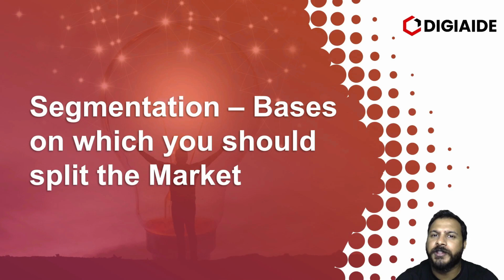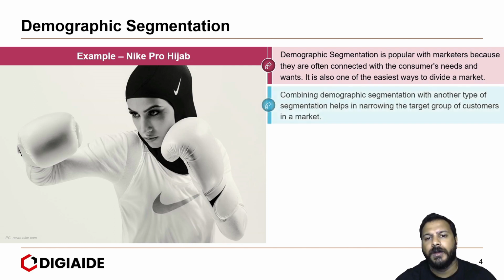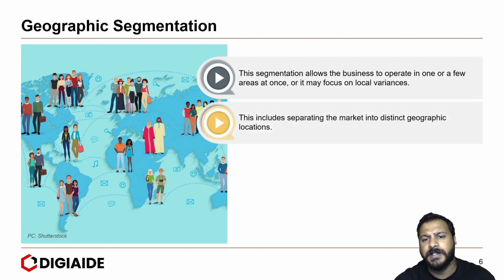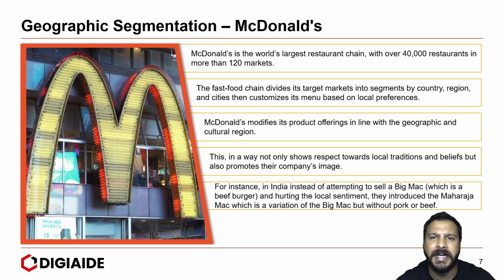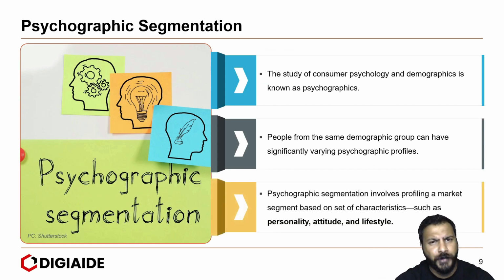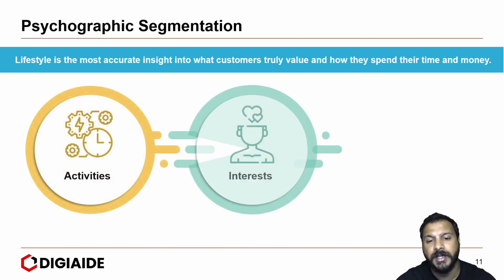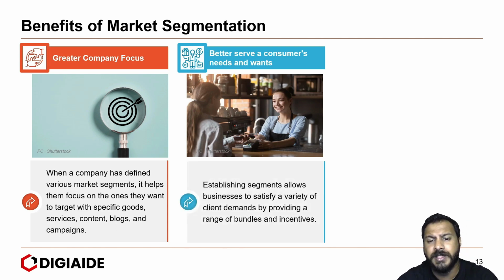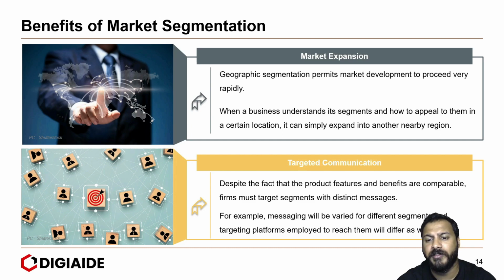Market Segmentation Explained - Based on which you should split the Market (Case study of Nike)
Market segmentation is the practice of dividing a market into categories or sections based on various factors.These include people who respond to marketing methods and have similar interests, needs, or locations.

Customers are split up based on whether they fulfill specific criteria or satisfy comparable requirements that lead them to require the same product.

Segmentation & Bases on which you should split the Market
Demographic
Behavioural
Geographic
Psychographic

Demographic Segmentation
Example – Nike Pro Hijab
Demographic Segmentation is popular with marketers because they are often connected with the consumer's needs and wants. It is also one of the easiest ways to divide a market.
Combining demographic segmentation with another type of segmentation helps in narrowing the target group of customers in a market.

Nike in 2017 launched its first-ever performance hijab for Muslim female athletes.
The offering from Nike is the perfect embodiment of several demographic elements such as gender, age, religion, generation and social class.

Made with lightweight, breathable fabric, the Nike Pro Hijab wicks away sweat and stays tucked in during any workout or competition.

Geographic Segmentation
Nations
States
Regions
Counties
Cities
Neighborhoods

This segmentation allows the business to operate in one or a few areas at once, or it may focus on local variances.
This includes separating the market into distinct geographic locations.

Even though it is a simple form of segmentation, it performs effectively. Knowing where a consumer resides aids the firm in better understanding their client's requirements and then advertising to them based on their location.

Geographic Segmentation – McDonald's
McDonald’s is the world’s largest restaurant chain, with over 40,000 restaurants in more than 120 markets.

The fast-food chain divides its target markets into segments by country, region, and cities then customizes its menu based on local preferences. McDonald’s modifies its product offerings in line with the geographic and cultural region.
This, in a way not only shows respect towards local traditions and beliefs but also promotes their company’s image.

For instance, in India instead of attempting to sell a Big Mac (which is a beef burger) and hurting the local sentiment, they introduced the Maharaja Mac which is a variation of the Big Mac but without pork or beef.
Similarly, In Japan, they factor in seasonal tastes, for example, the Teritama Burger in springtime and Tsukimi Burger in autumn.

Behavioural Segmentation

Behavioral market segmentation is the separation of the market based on customers' actions. Using this segmentation, businesses target their campaigns to specific customer segments based on their behaviors.

Loyalty Status
Usage
Occasion

Psychographic Segmentation
The study of consumer psychology and demographics is known as psychographics.
People from the same demographic group can have significantly varying psychographic profiles.
Psychographic segmentation involves profiling a market segment based on set of characteristics—such as personality, attitude, and lifestyle.

Personality
Creative, emotional, nice, outspoken, introverted, and extroverted are a few examples of distinct personalities.
By assisting firms in distinguishing their consumers systematically, these personalities help organizations to categorize consumers.

Attitude
The way someone is raised and their cultural background have a big impact on their attitude.
Each potential client has his or her own attitude, which might be useful for psychographic segmentation.

Lifestyle is the most accurate insight into what customers truly value and how they spend their time and money.
Activities
Interests
Opinions

Psychographic Segmentation – Red Bull

Red Bull is associated with extreme sports, and it has given it a very 'cool' image in the eyes of young people.
The brand's attraction in extreme sports includes windsurfing, cliff diving, rock-climbing, Formula One and its own Air Racing series which has taken the world by storm.

The brand managed to inspire and capture extreme sports enthusiasts and associate many exciting and engaging sports by their sponsorship marketing strategy.

Red bull encompasses behavioral and psychographic segmentation

This video is on Segmentation – Bases on which you should split the Market and it has the following sub-topics.

Time Stamps

0:00 Introduction to Market Segmentation
0:16 Segmentation – Bases on which you should split the Market
0:21 The Gamut of Segmentation
0:41 Segmentation & Bases on which you should split the Market
0:53 Demographic Segmentation
1:33 Geographic Segmentation
2:50 Behavioural Segmentation
3:09 Psychographic Segmentation
4:39 Benefits of Market Segmentation